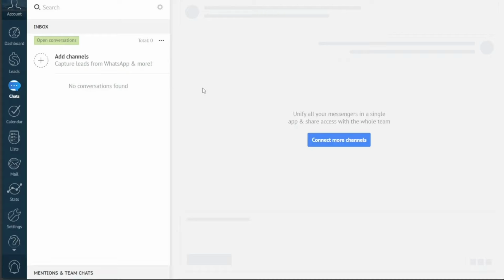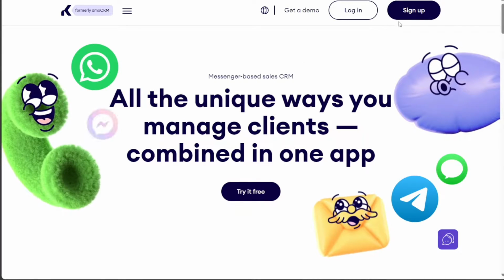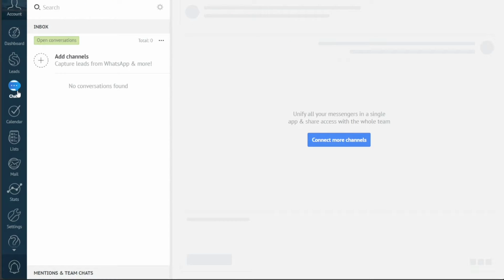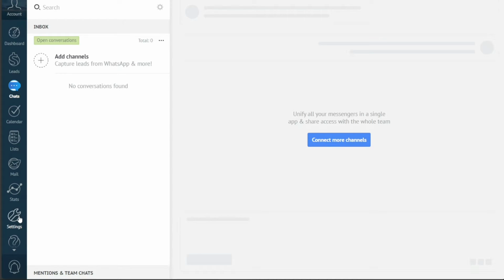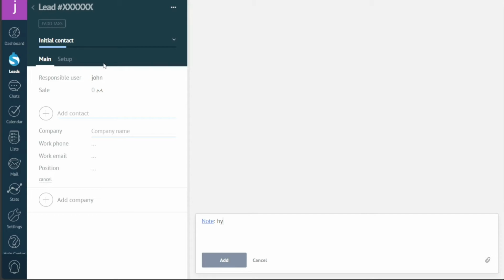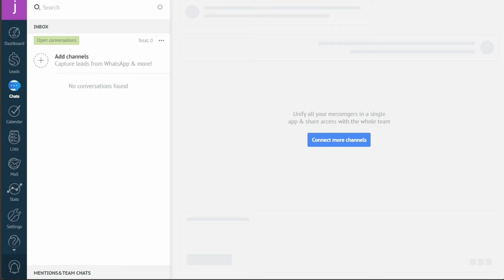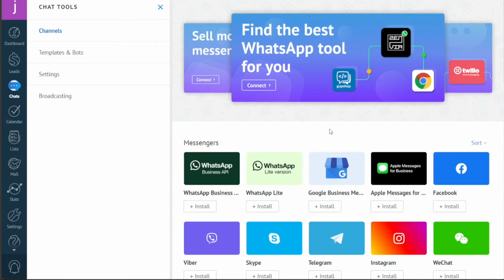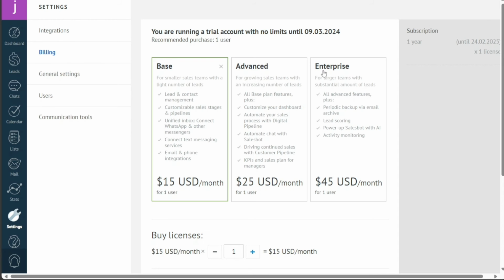Kommo CRM Tutorial For Beginners | How To Use Kommo CRM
This is my video tutorial on Kommo CRM for beginners. I cover the most basic functions.

How To Use Kommo CRM - Kommo CRM Tutorial For Beginners